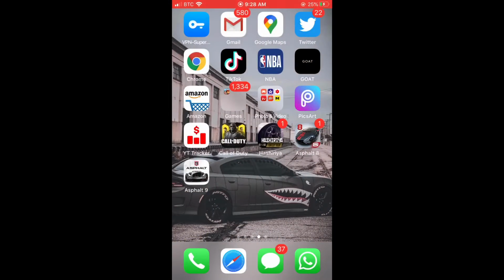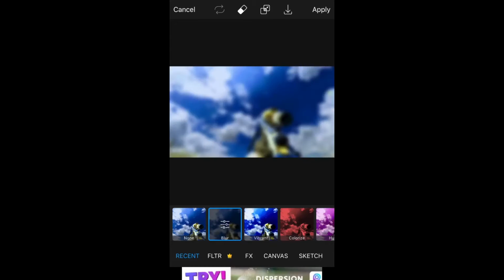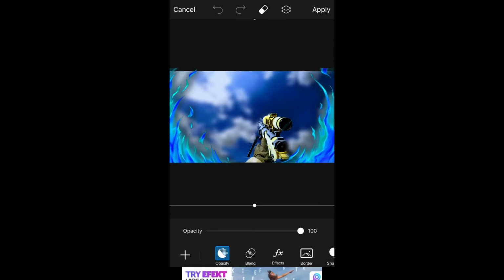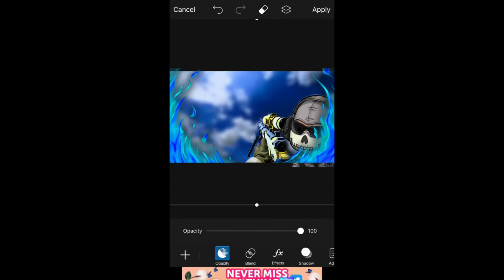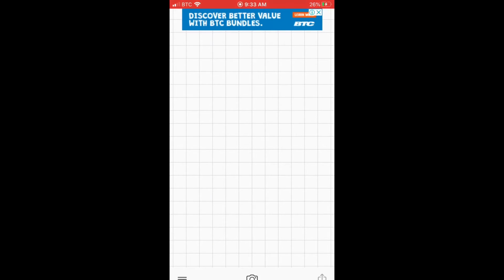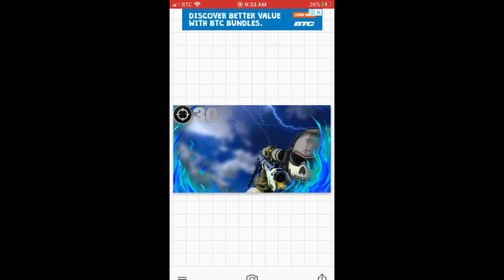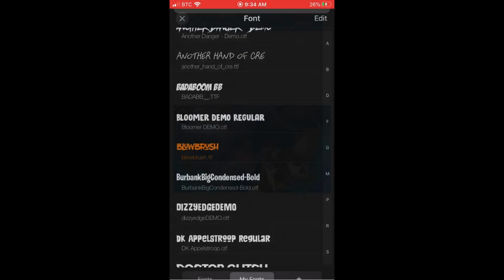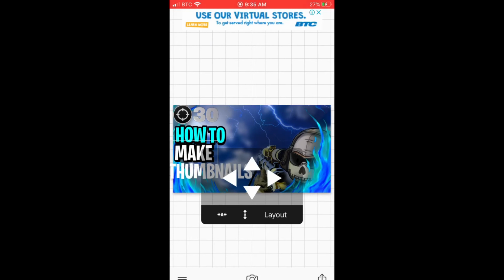How to make custom pro gaming thumbnails on iOS and android (Full Guide)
Download Call Of Duty Mobile Free with this link

Thank you guys so much for watching this video.If you enjoyed it be sure to leave a like on the video,and if you did like this video then you’ll probably like all of my videos,So you might as well hit that subcribe button so you don’t miss out 💯✅

 I have a discord server we’re you can interact with me and others in the community!Please join at-

Similar videos u might like-

Cod Mobile is a Free-to-play-Fist-person shooter game developed by Tencent Games and published by Activision.Being developed for mobile platforms,this game brings together the maps,weapons,and characters from across the Call of Duty series in the definitive first-person action experience.

1v1 Wager codm codmobile roadto200subs call of duty mobile call of duty mobile call of duty mobile battle royale call of duty mobile live.